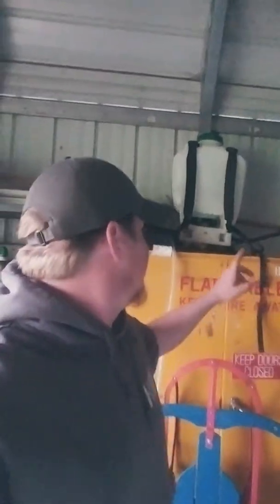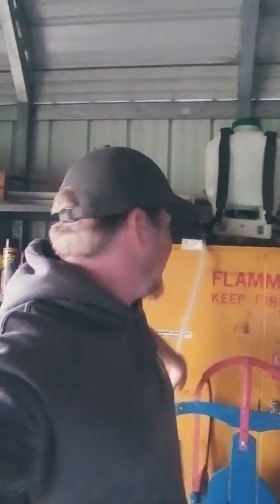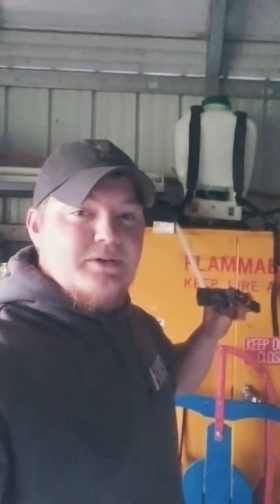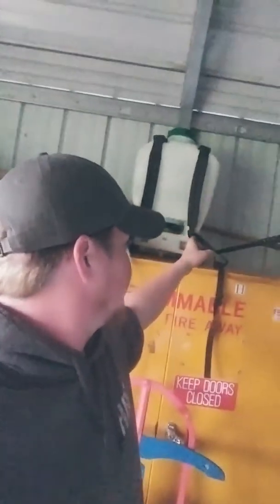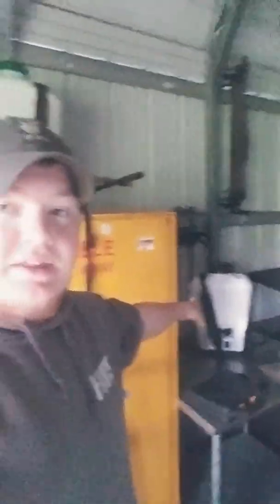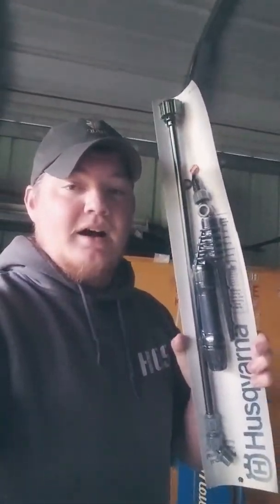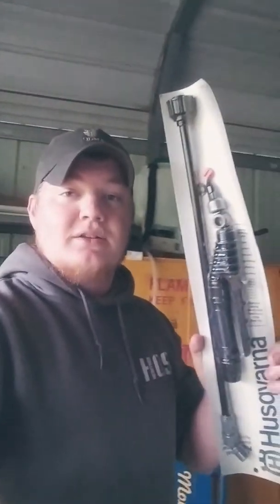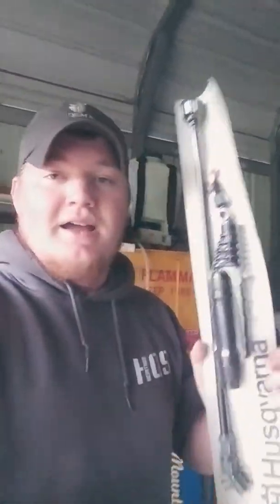Management Monday Episode #1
The happenings projects and updates into what we are doing. This week its sprayer maintenance and talking QDMA soybeans! Looking for feedback into these segments and ideas moving forward. Thanks everyone for tuning in.